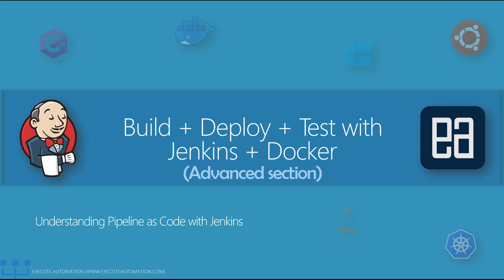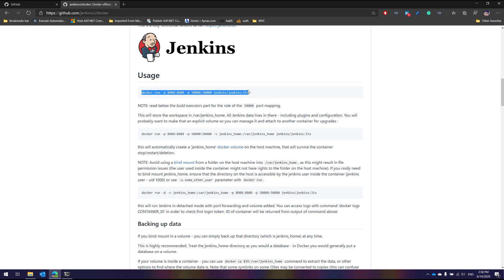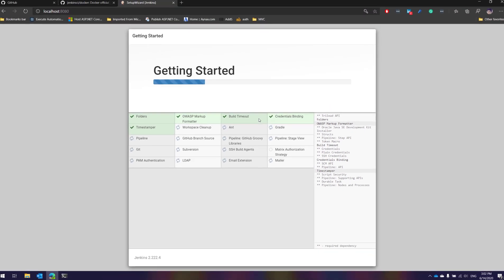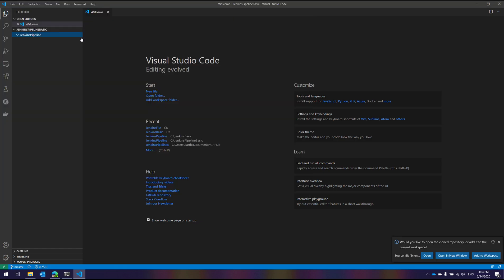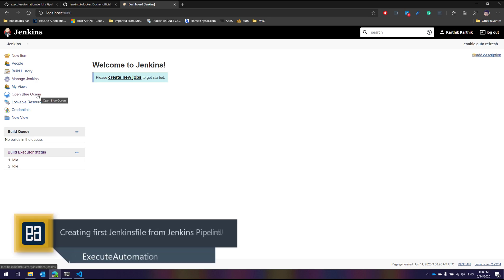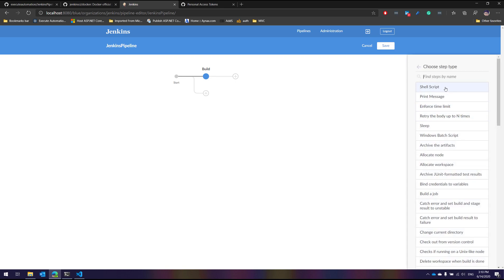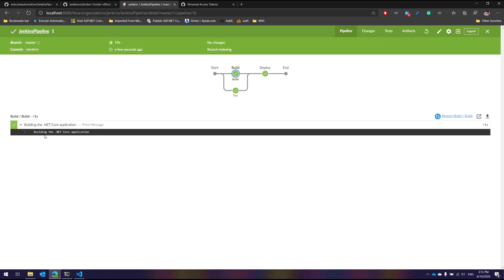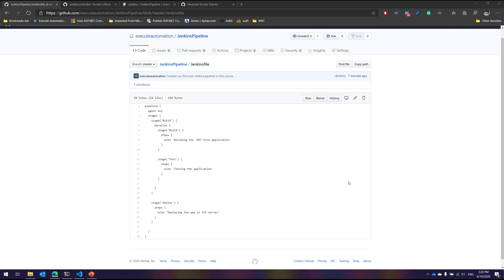Part 25 - Creating Jenkinsfile from Jenkins Pipeline UI editor to check-in pipeline in GitHub Repo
In this video, we will discuss Creating Jenkinsfile from Jenkins Pipeline UI editor to check-in the pipeline directly in GitHub Repo.

We will discuss how we can make this happen via Blueocean docker pipeline editor.